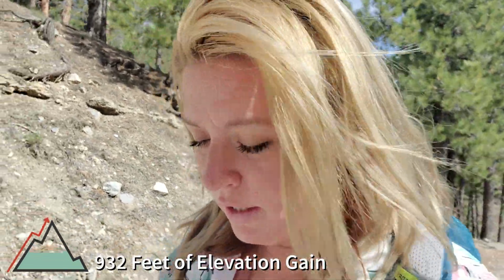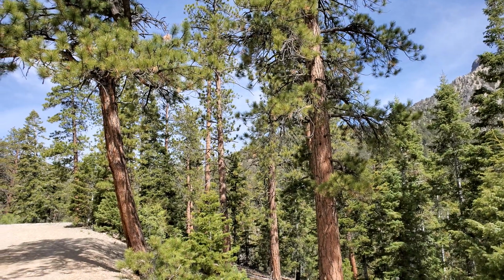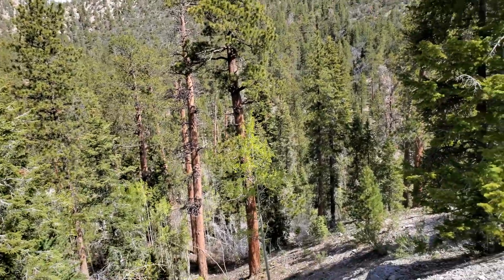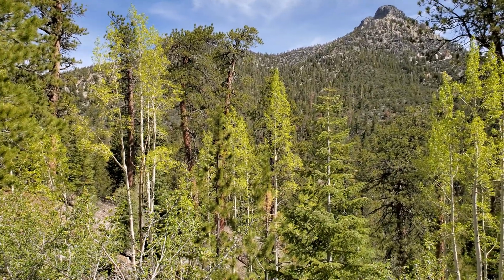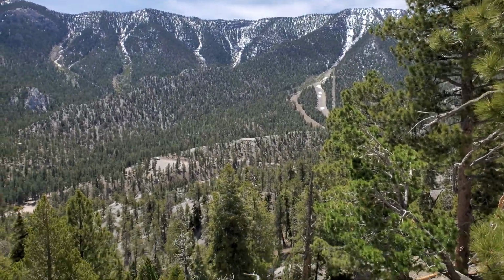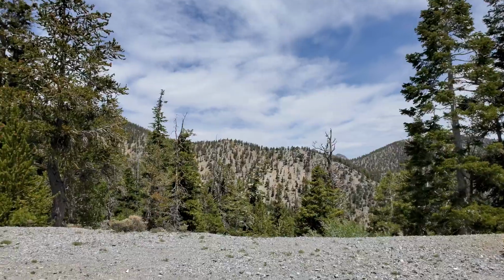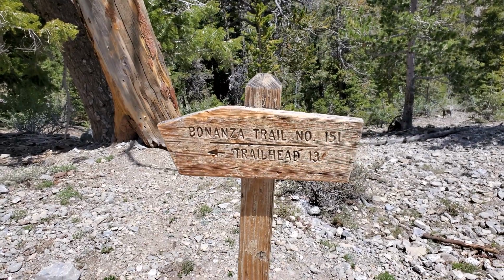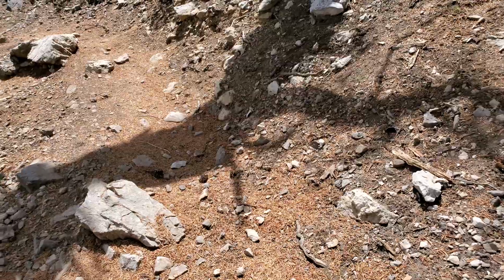Mount Charleston Trails, Lower and Upper Bristlecone Loop | 6.3 Miles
This trail is 6.3 miles with 932 feet of elevation gain and is rated as moderate. If you do the trail as a loop, I suggest starting at the Lower Bristlecone Trail so, you can descend at the end of your hike. From the start of the Lower Bristlecone Trail, you will hike 2.3 miles on old Forest Road 71. After that the trail will narrow. During this hike you will see the junction for the Bonanza Trail. If you take that trail, you can hike 13 miles to Cold Creek, Nevada.

Call to action: Pick a goal, let me know what it is in the comments and complete your goal by the end of the summer.

TIME STAMPS

Mile 2    06:12
Mile 3    08:29
Mile 4    09:47
Mile 5    14:31
Mile 6    16:10

Join the email list, read the blog and stay in touch

Title: Mount Charleston Trails, Lower and Upper Bristlecone Loop | 6.3 Miles